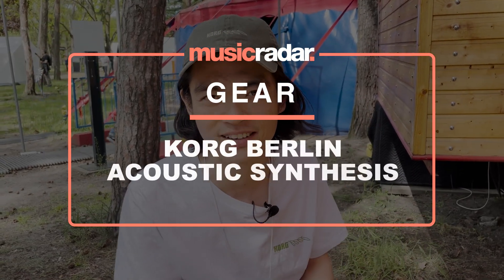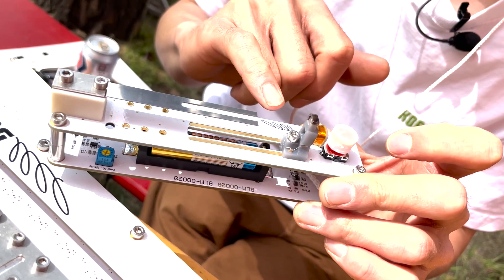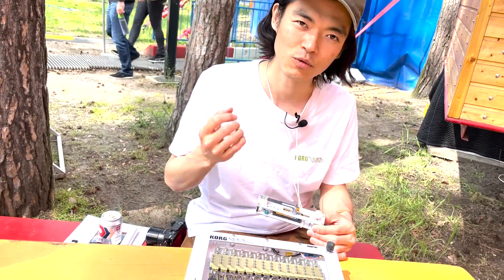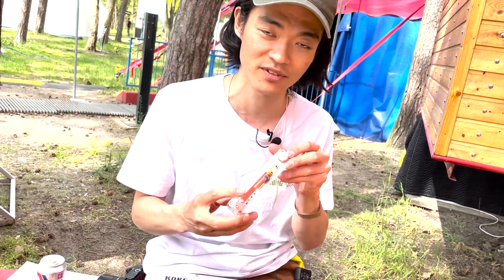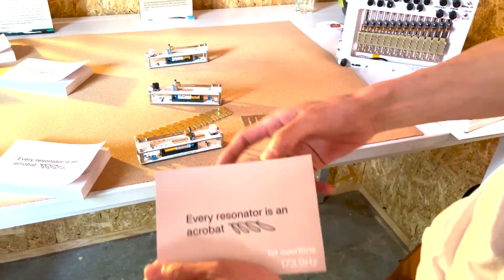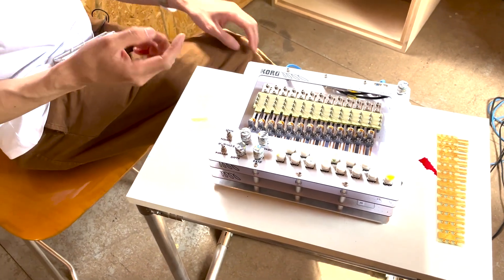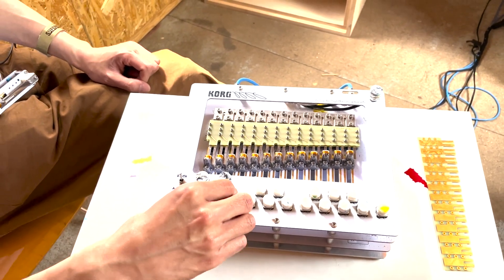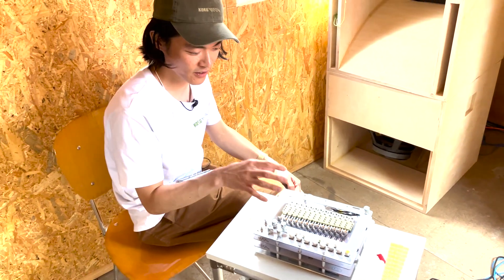Superbooth 2023: Korg Berlin's Tatsuya Takahashi on Acoustic Synthesis_phase 5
Korg's Berlin offshoot was showing off its new Acoustic Synthesis_phase 5 concept at this year's Superbooth. Right now it's not a product release, but a proof of concept – and an impressive one at that. We caught up with Korg Berlin's Tatsuya Takahashi to find out what it's all about.